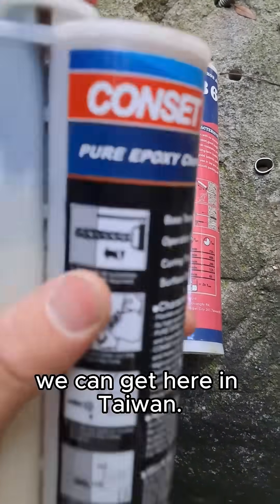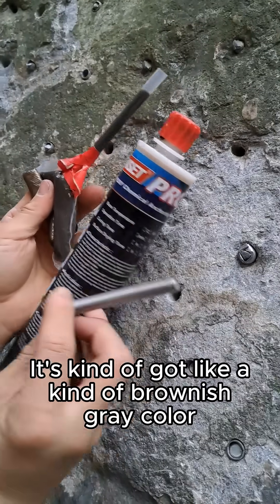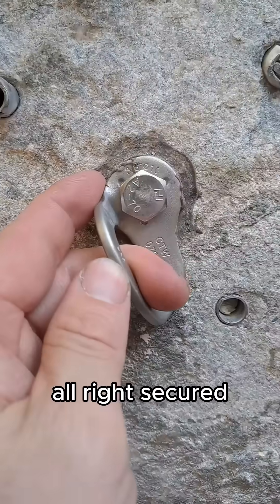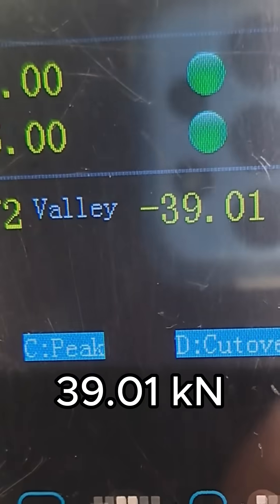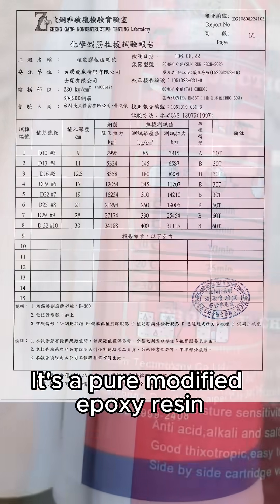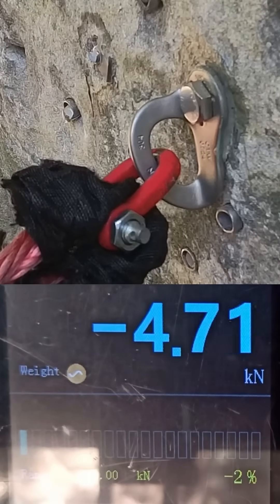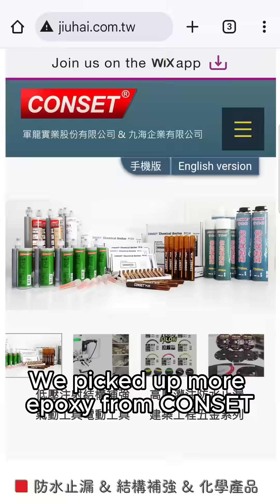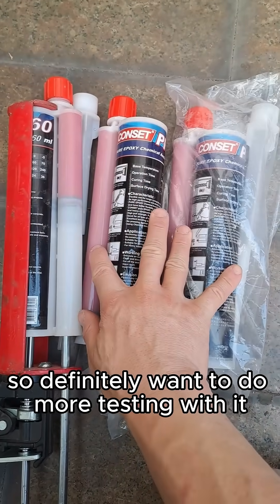BREAK TEST: Chemical Anchor Injectable Epoxy from Taiwan, CONSET and Seven Technology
Trying out some locally bought chemical  anchor injectable epoxy available in Taiwan. CONSET PRO 360 and Seven Technology E-360. They both have testing spec sheets. And each 360ml cartridge only costs the equivalent of $5 USD. I haven't used them for bolting yet but I do use them in trail construction.

In our tension tests, the 304SS 10mm x 80mm long hex head set screws broke, we didn't have any glue failure. We also need to test in more softer substrate to get a better idea of how well the stuff performs.

Makes CONSET

Seven Technology sources anchoring hardware/equipment.

They both have some other epoxies available we'll try out some other time.